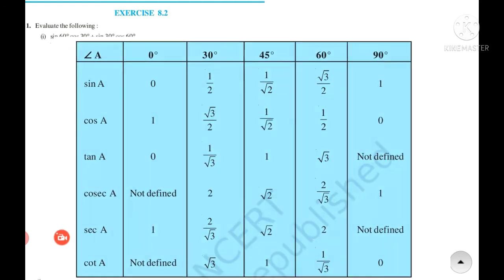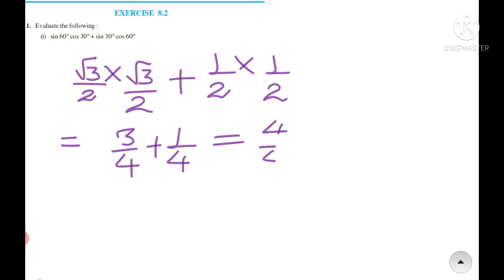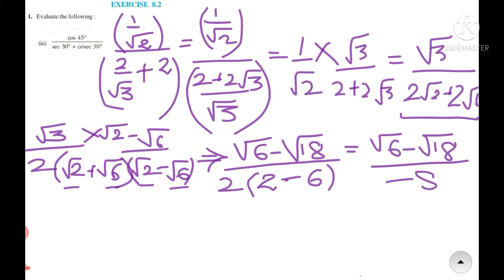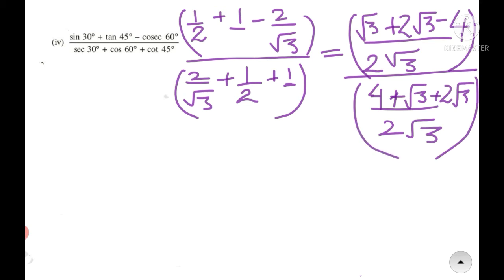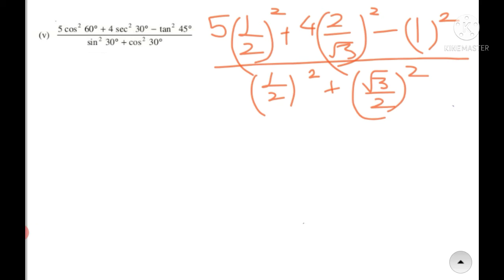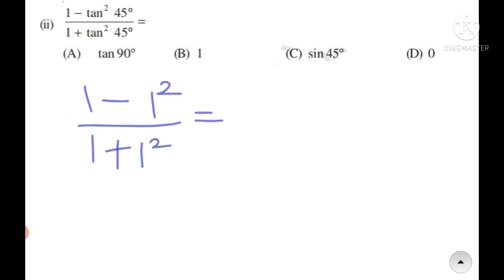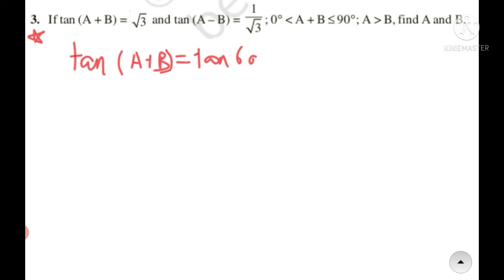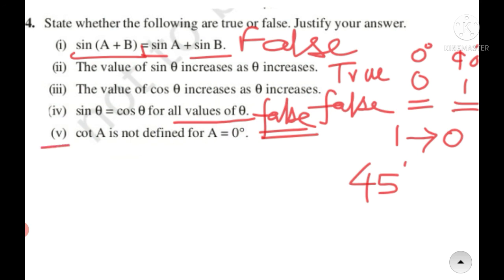Class 10 Trigonometry Ex 8.2 | Full Solved| Trick of How to make trigonometric Table| CBSE NCERT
Class 10 Trigonometry Ex 8.2 | Full Solved| Trick of How to make trigonometric Table| Easy and Fast